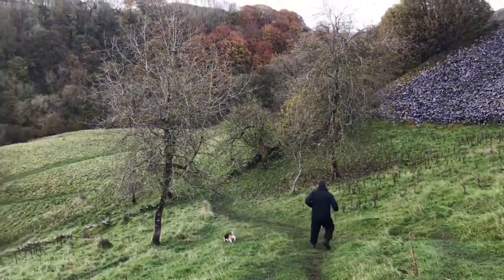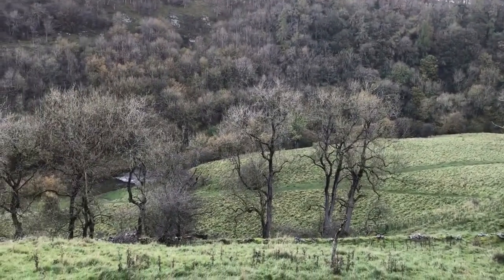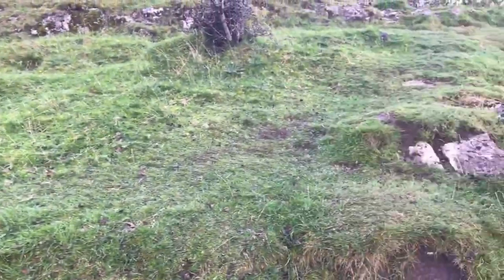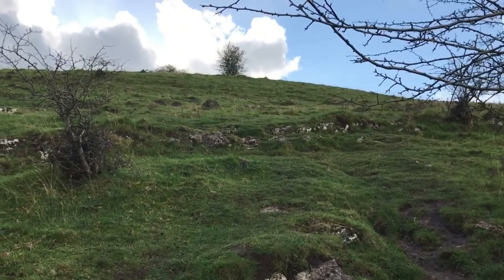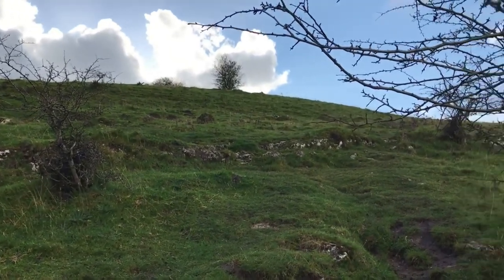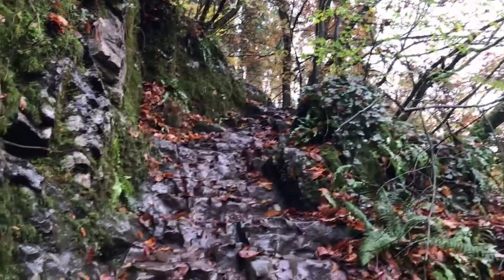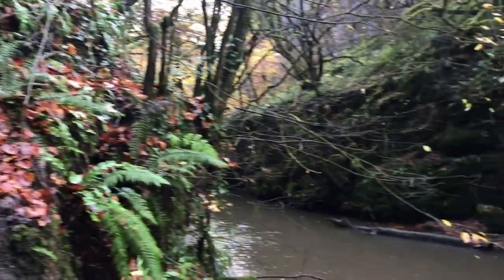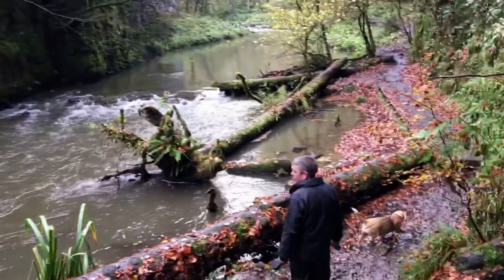Motorhome trip to explore the Peak District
Visiting the Monsal trail. We are Sarah & Lee, in this episode we start our 10 day trip away in Sofia our 30 year old classic motorhome. We visit the Peak District and stay at Beech Croft Farm site near the Monsal Trail.

On route we have a blow out and discover the spare tyre is flat, we call the RAC who take us to a local garage to repair the spare. 6 hours later we arrive on site. We then spent the next few days tracking down a spare tyre.

We spend a day walking the Monsal trail only to discover their is no buses on a Sunday so we have to walk all the way back!.